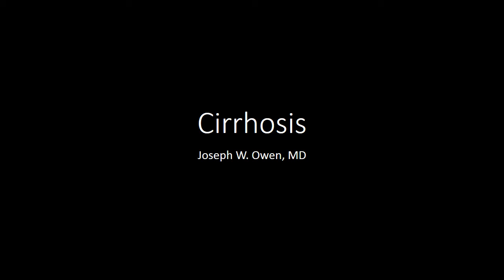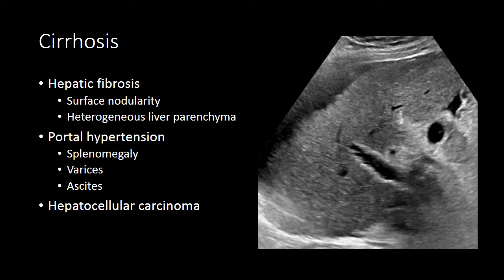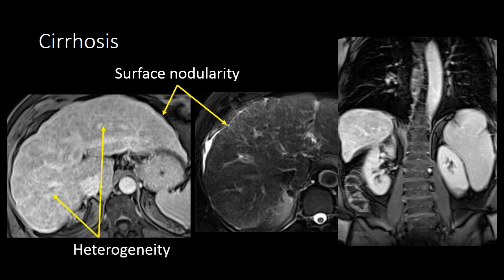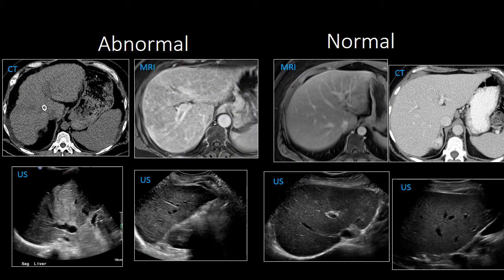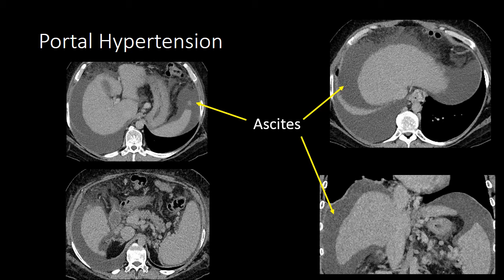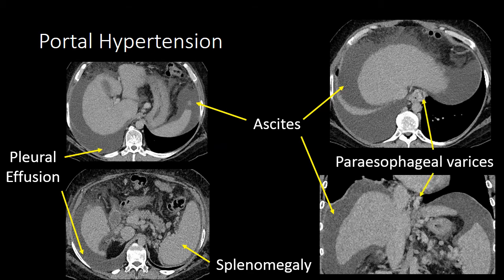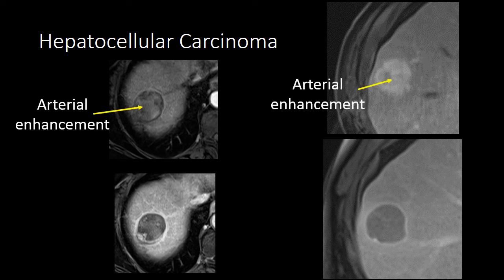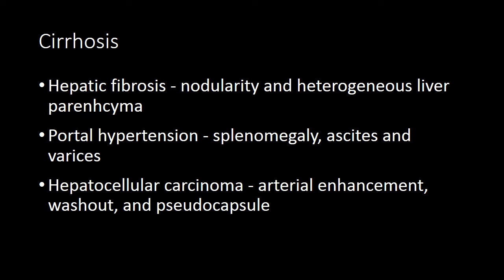GI Imaging - Cirrhosis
Audience: Medical Students, Junior Radiology Residents, or GI Fellows

Learning Objectives:
Recognize and describe the features of cirrhosis on US, CT and MR
Recognize and describe the features of hepatocellular carcinoma

Summary:
Hepatic fibrosis - nodularity and heterogeneous liver parenhcyma
Portal hypertension - splenomegaly, ascites and varices
Hepatocellular carcinoma - arterial enhancement, washout, and pseudocapsule